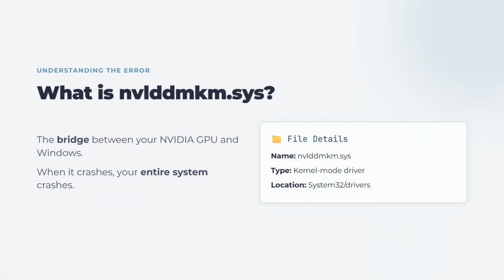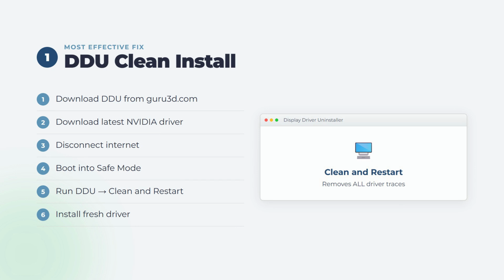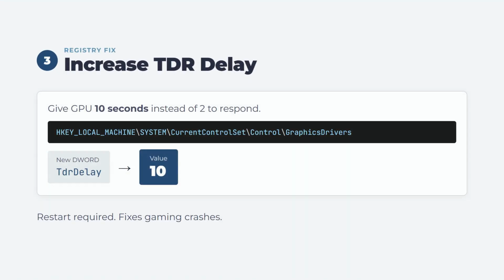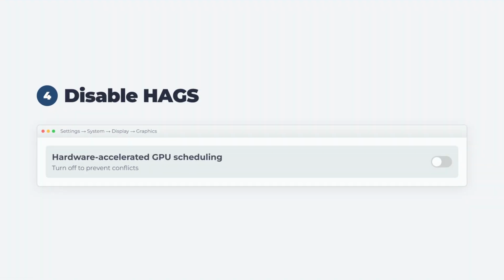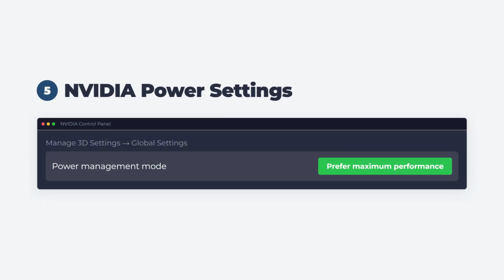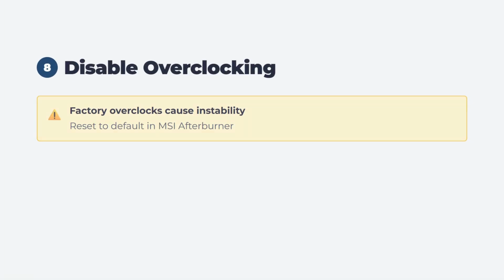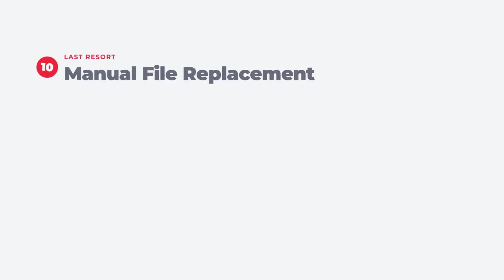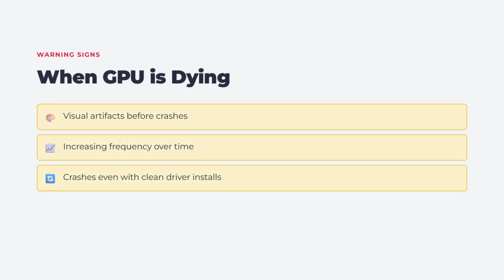nvlddmkm.sys BSOD? 10 Fixes That Actually Work (2026)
Timestamps:
0:00 Hook
0:13 What is nvlddmkm.sys?
0:29 Error Screen
0:46 Solution #1 - DDU
1:07 Solution #2 - Update/Rollback
1:30 Solution #3 - TDR Delay
1:54 Solution #4 - Disable HAGS
2:12 Solution #5 - Power Settings
2:24 Solution #6 - SFC/DISM
2:42 Solution #7 - Temperatures
3:00 Solution #8 - Overclocking
3:13 Solution #9 - Windows Update
3:26 Solution #10 - Manual Replace
3:51 Intel CPU Issue
4:14 Root Causes Summary
4:33 Prevention Tips
4:53 Hardware Failure
5:11 Disclaimer + CTA

nvlddmkm.sys causing blue screen of death (BSOD)? This complete guide shows you 10 proven fixes for the VIDEO_TDR_FAILURE error and other NVIDIA driver crashes.

🔧 FIXES COVERED:
1. DDU Clean Install (most effective - works 80% of the time)
2. Update or Rollback NVIDIA Driver
3. Increase TDR Delay v